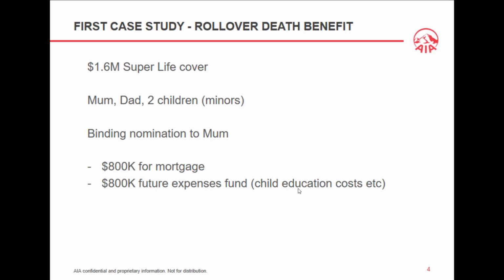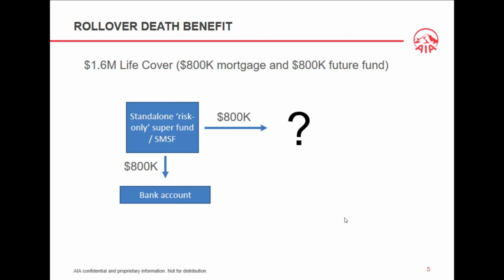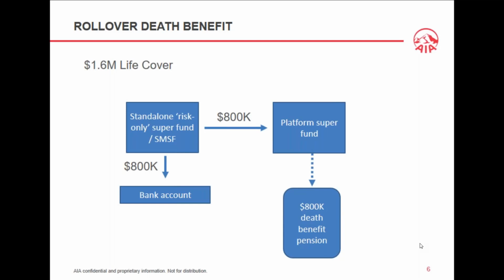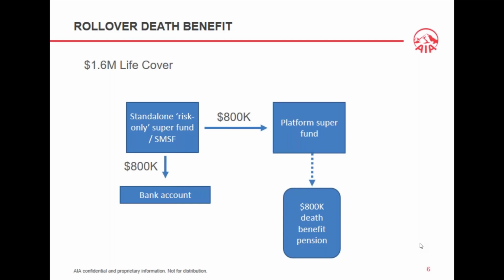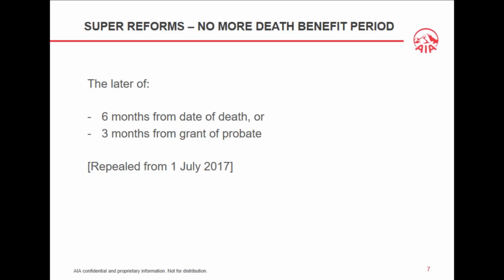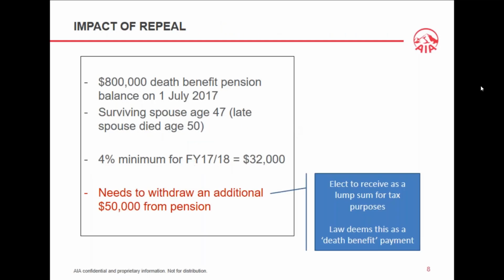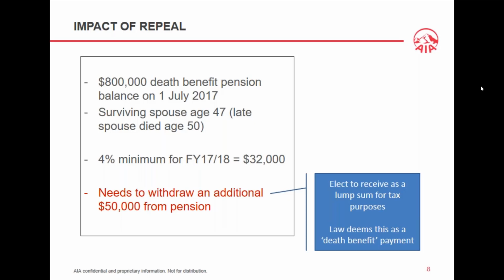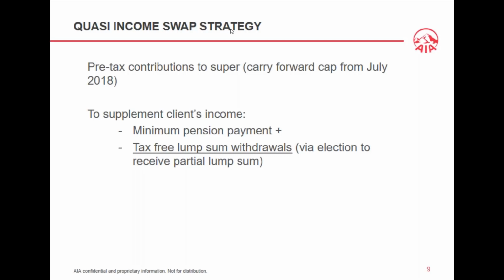HUBsights with AIA Australia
In our insurance edition of HUBsights, Benjamin Martin from AIA looks at 'Three tax-effective flow on effects from the new rollover death benefits'.